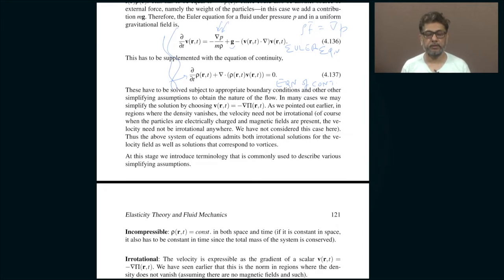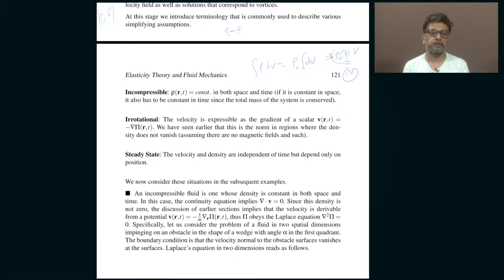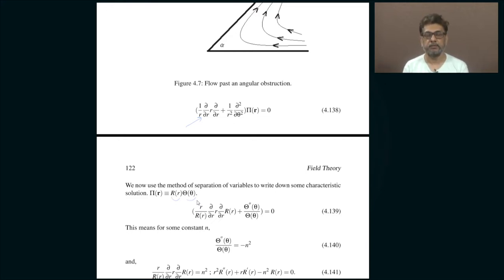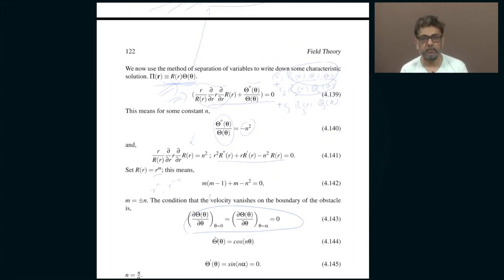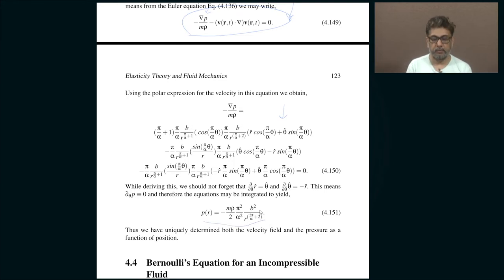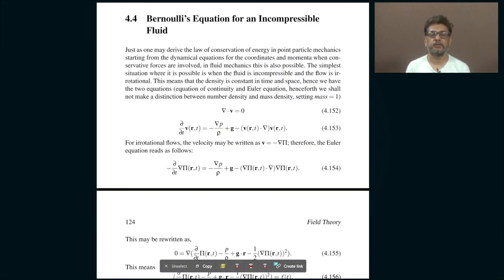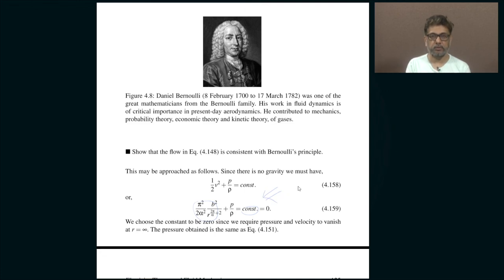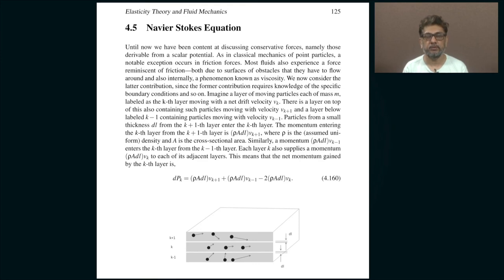Lec 18: Bernoulli's Principle